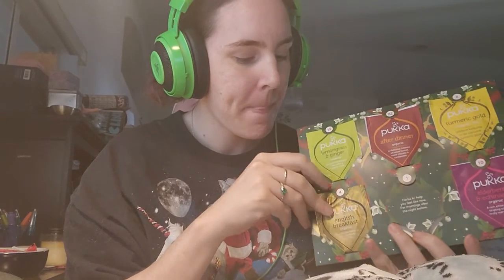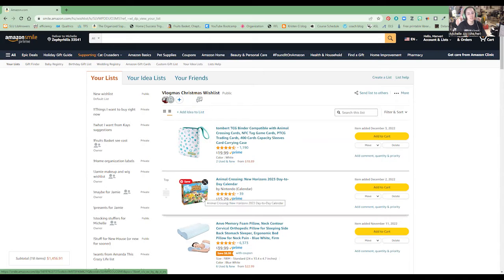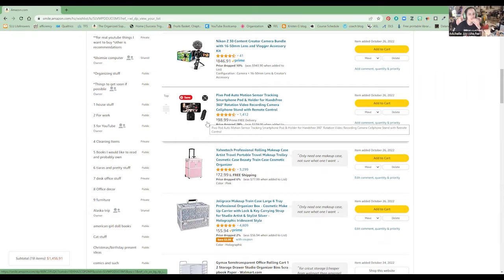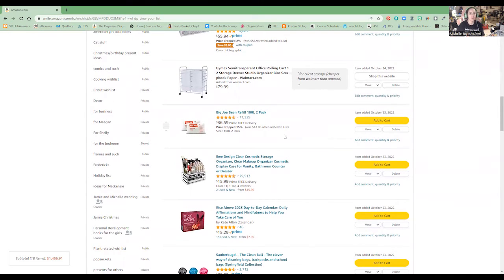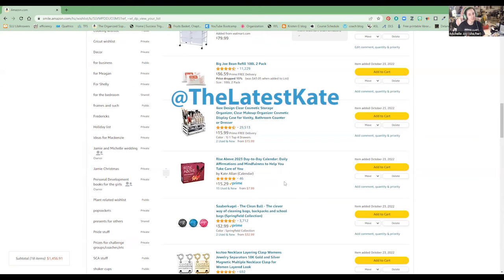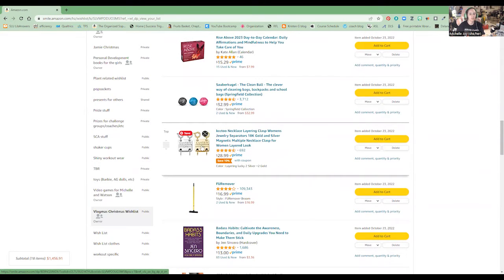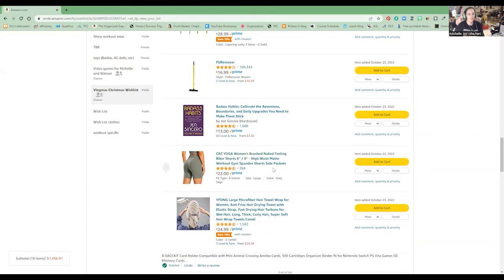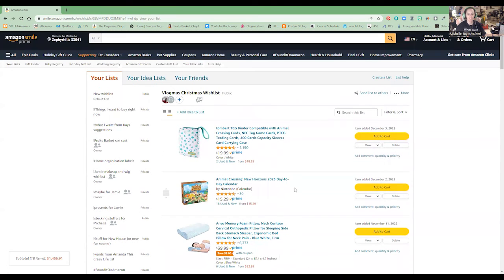Vlogmas 2022 Day 4 - Vlogmas Christmas Wishlist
Welcome to Vlogmas 2022 Day 4! Vlogmas Christmas Wishlist!

I talk a bit about each item and why I'm interested in it. I am sharing the link in case you are interested in any of these items yourself, please do not feel like you need to get anything for me off this list (though if you're a friend or family member looking for ideas, here are some ;) )

Are you doing Vlogmas this year? Drop your link in the comments and I'll try to watch as many of you as I can! Anything you're hoping I do during Vlogmas? Let me know! I love video ideas!

Here are some of my favorite YouTubers who are participating in Vlogmas this year!

I'm an academic librarian, a Beachbody fitness coach, a budding organizer, a catmom, and so much more! I love sharing my projects and life with you and hope you enjoy it too! I have a fantastic fiancée named Jamie and together we have 6 cats, Sayuri (13), Kaylee (6), Adam (4), Aurora (4), Garfield (3), Pumpkin (2), and Ravioli (Ravi for short) (1). I struggle with Fibromyalgia, Depression, Anxiety, Insomnia, occasional OCD, PTSD, and I am probably forgetting something! I use a combination of medication, talk therapy, and things such as percussion guns, lower back support, heating pads, and more to manage my chronic conditions.

My gear:
Tripod: amzn.to/3cMjvZ9
Ring Light: amzn.to/3q4qQZp
Lapel Mic (used occasionally): amzn.to/2TzsaY8

Intro/Outro Music: Oh Them Bells - Frizz Oli
Music: Happy Christmas (Instrumental Version) - Snow Department, A Time For Wonder (Instrumental Version) - Frizz Oli, and In A Christmas Spirit Way - The Noel
Use Tube Buddy for SEO optimization and more on your YouTube videos!